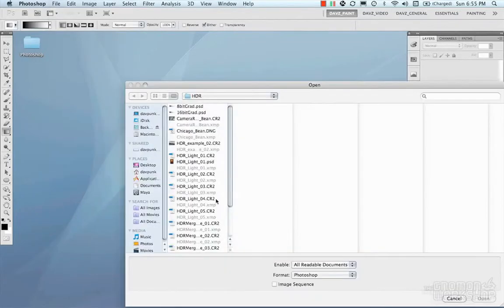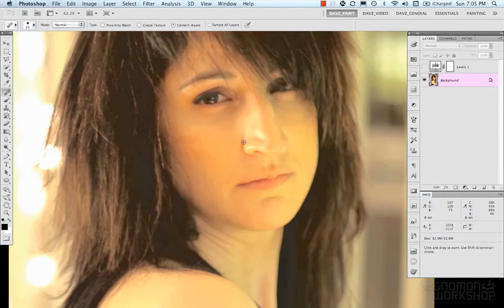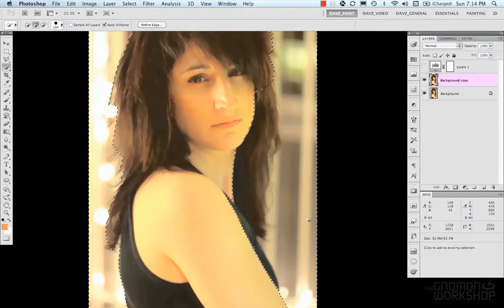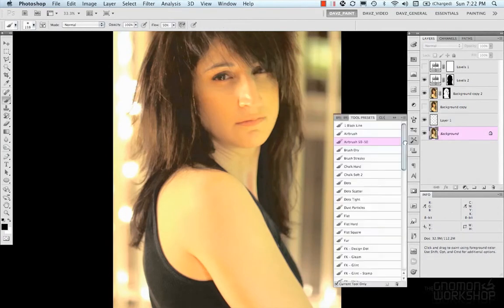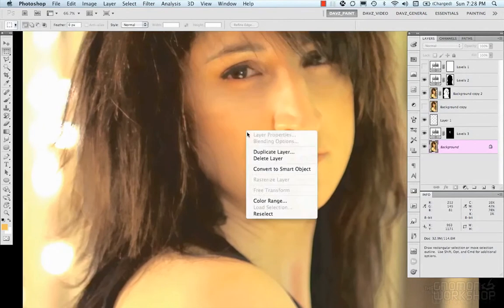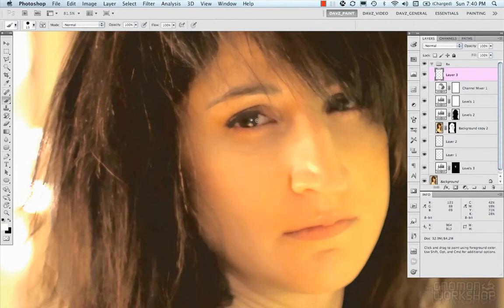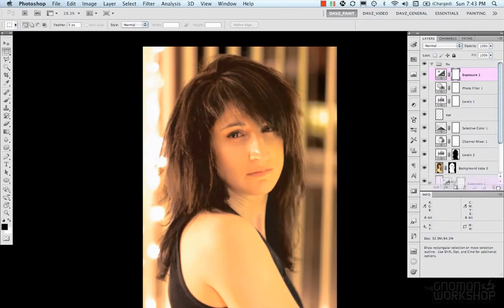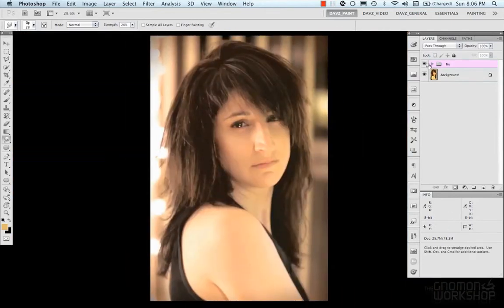สอนเทคนิคที่จำเป็นของ Photoshop Part 34